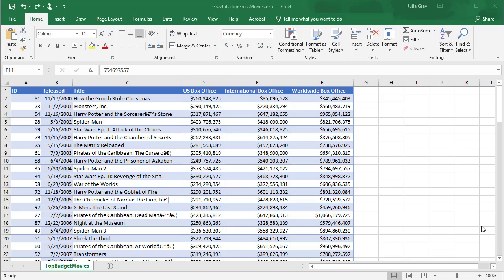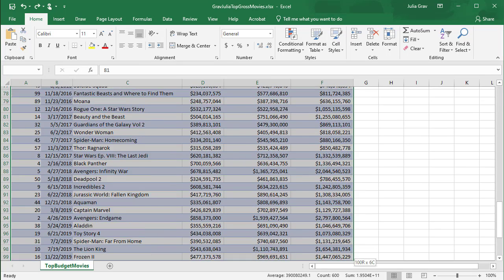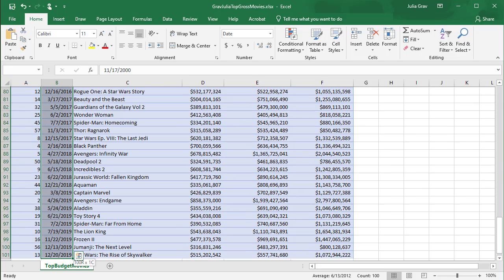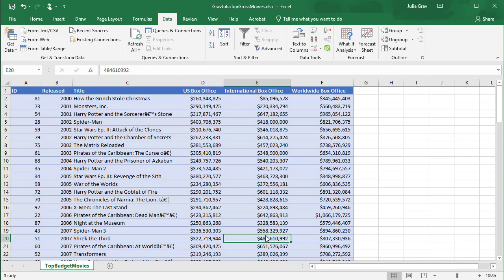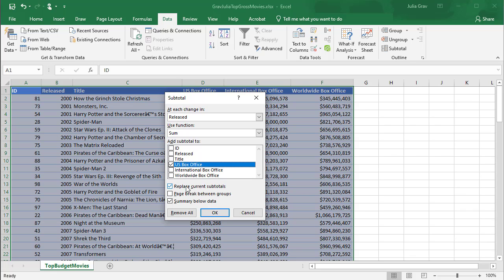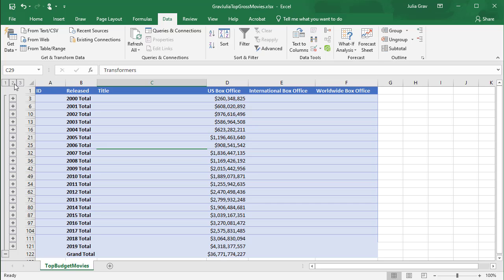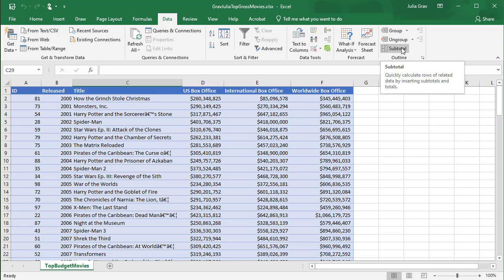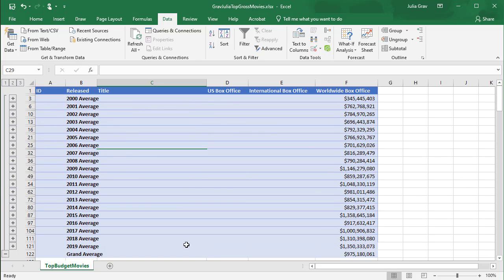Excel Subtotal Tool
Using subtotals in Excel allows you to perform statistical calculations on specific groups of data in a database. In this example you are shown how to format a date field, sort to group your data and then use the subtotal tool to show a summary of the data by the sorted field.